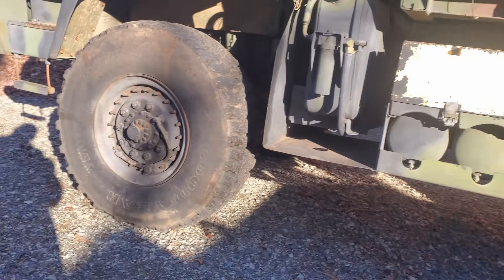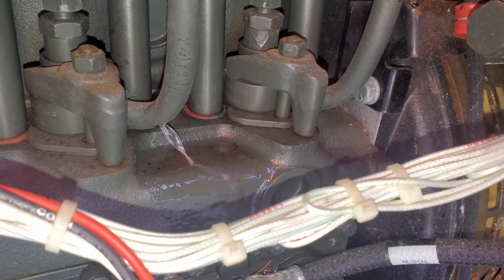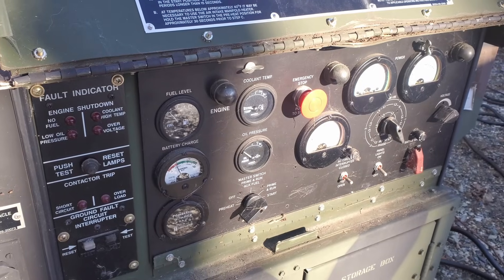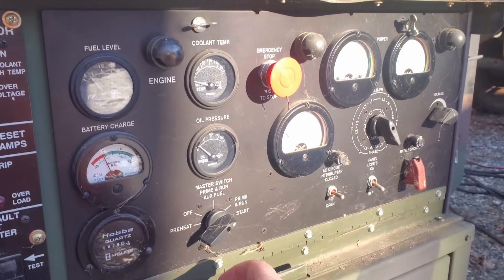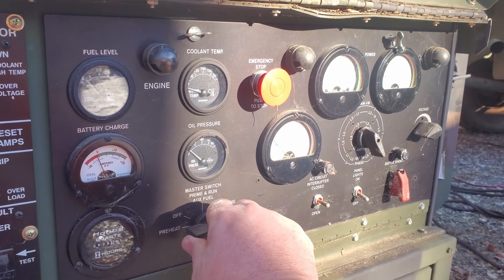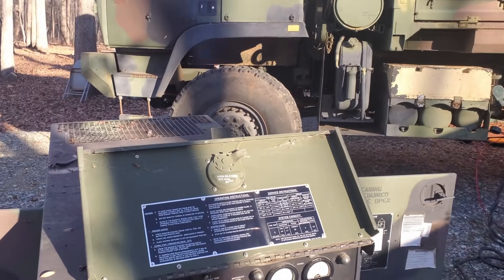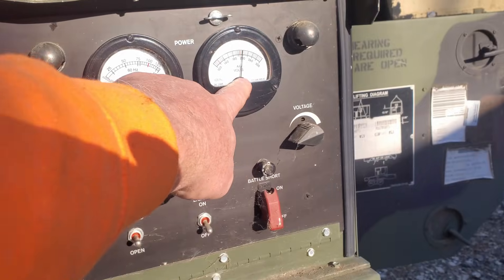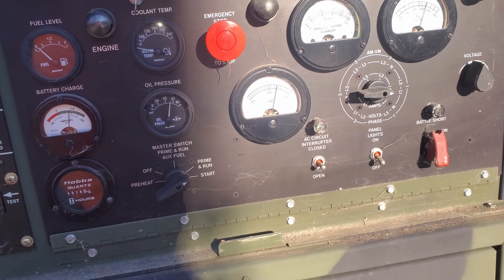Shes a runner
Starting to do a full maintenance cycle on a MEP803.